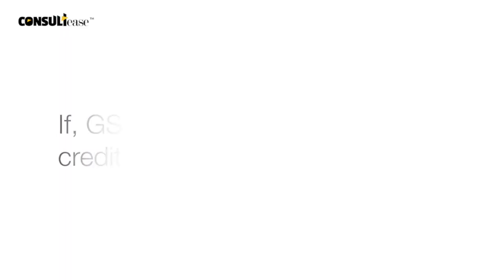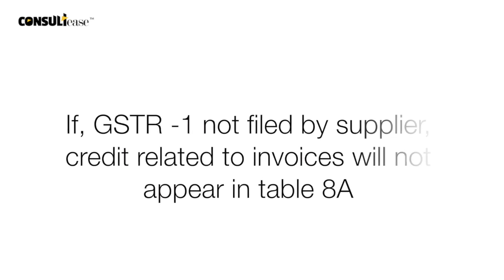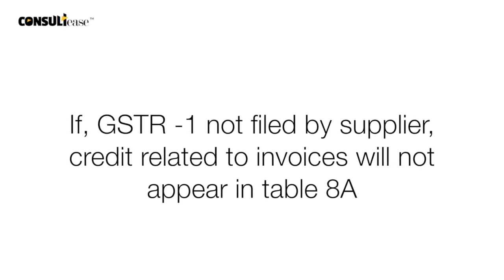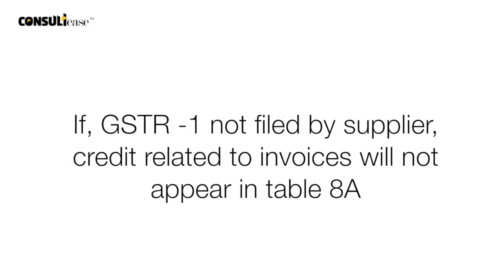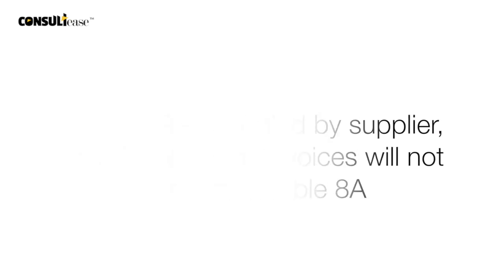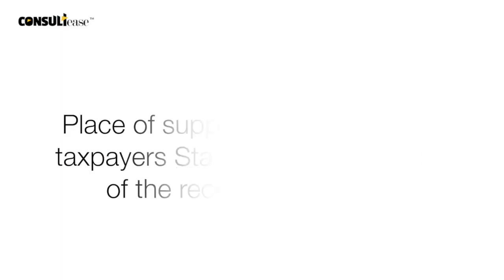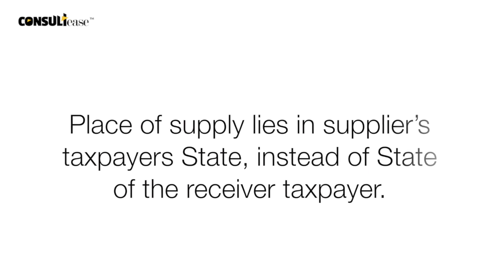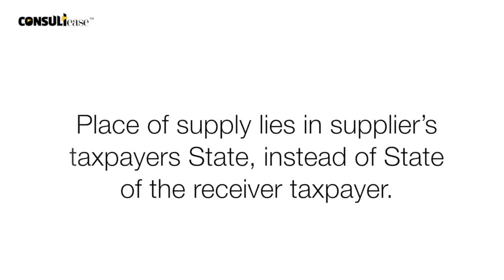Pay for the difference in auto populated form 2A and table 8 of GSTR 9 of Annual Return?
Table 8 of GST annual return to be filled in form GSTR 9 and in 2A is not matching. What should I Do? Whether a payment is required when the auto populated data of GSTR 2A is not matching with the data of table  8 of GSTR 9. In this video we have discussed the reasons for the mismatch of 2A and table 8 of GSTR 9 and what should be it's treatment. Yes, in some of the cases a liability to pay tax may arise. We need to look at the reason of mismatch. Some of the reasons are explained by CBIC in it's press release.
- If you have amended data from time to time , table 8 of GSTR 9 will have final data only.
- In case the place of supply is not in the state of recipient , that ITC will not be reflected in table 8 of GSTR 9 although it will be there in GSTR 2A.
- If the supplier has uploaded the data it will get reflected in GSTR 2A but wont get reflected in table 8A . In GSTR 2A its status will be inactive.
We need to consider the reasons of variance and if it is a reason of disallowance, payment may be required. First of all taxpayer should check the ITC taken by them as per the provisions of GST. If any liability is arising , it can be paid via DRC 03.

You should watch this video for:
- GST annual return
- GSTR9
_ 2A matching
2A & table 8 matching
Table 2A & 8 difference reasons.

ConsultEase does not agree or disagree with the views expressed in the video.

This video is merely a general guide meant for learning purposes only. We do not accept any liabilities whatsoever for any losses caused directly or indirectly by the use/reliance of any information contained in this video or for any conclusion of the information. Prior to acting upon this video, you're suggested to seek the advice of your financial, legal, tax or professional advisors as to the risks involved may be obtained and necessary due diligence, etc may be done at your end.